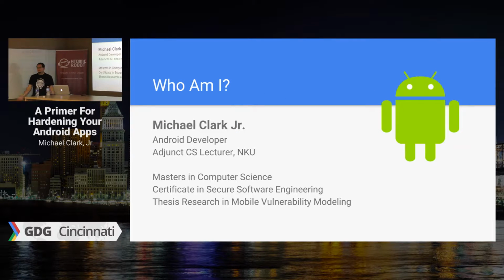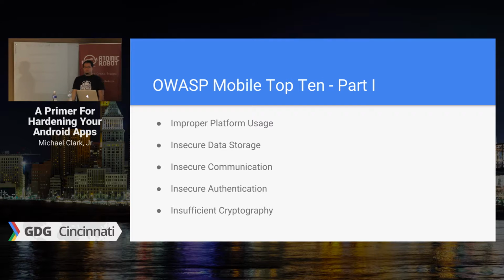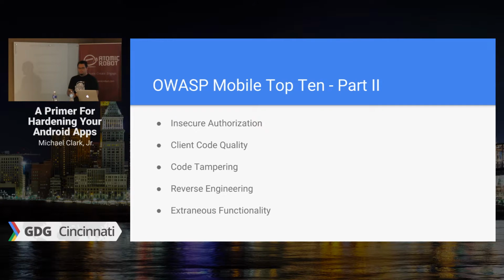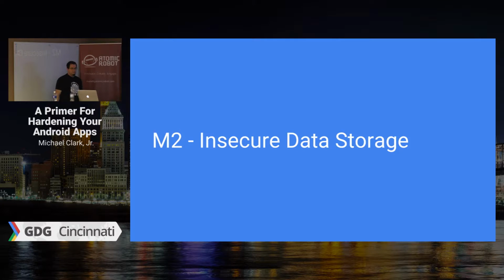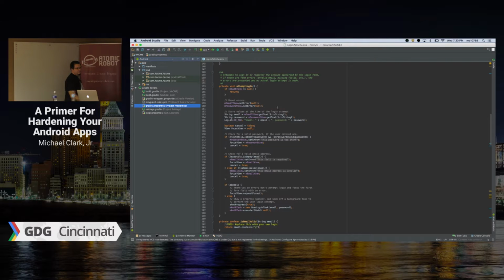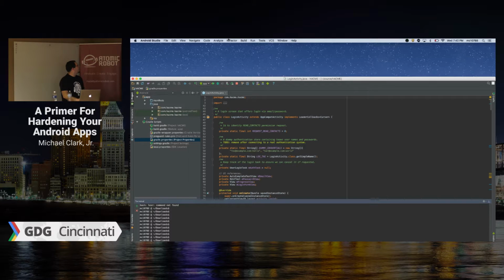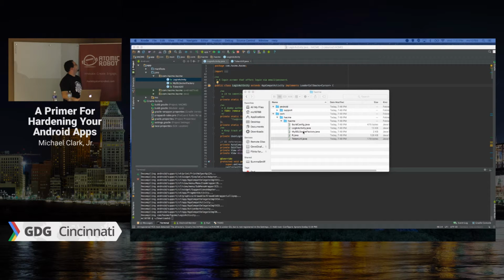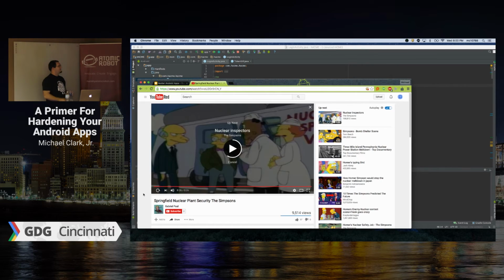A Primer For Hardening Your Android Apps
This month's presentation is a primer for hardening your Android apps. Using the OWASP Mobile Top Ten Risks 2016 as a guide, we will look at a few of the most common Android security risks, see how to exploit them, and learn how to mitigate them, thus giving you a head-start in hardening your own Android apps.

Michael Clark, Jr. is an avid Android Developer working for The Kroger Co. and an adjunct Computer Science lecturer at Northern Kentucky University, with a background in Secure Software Engineering. When he's not coding or teaching, he is spending time with his family, camping, hiking, running, or probably watching prime-time TV. Valar Morghulis.